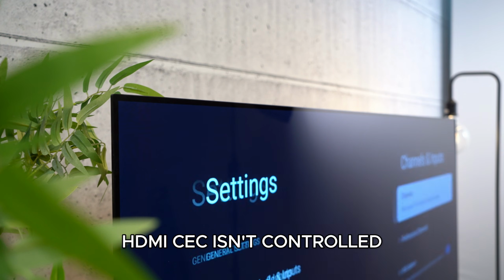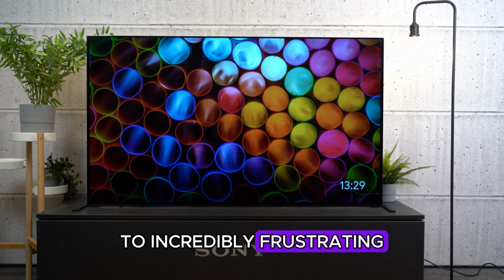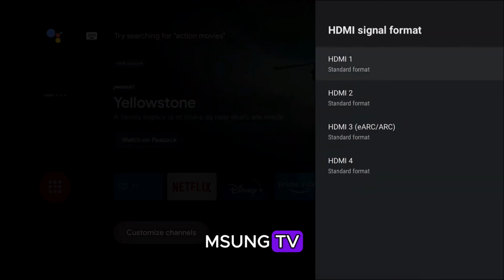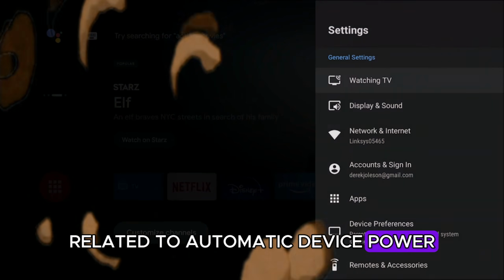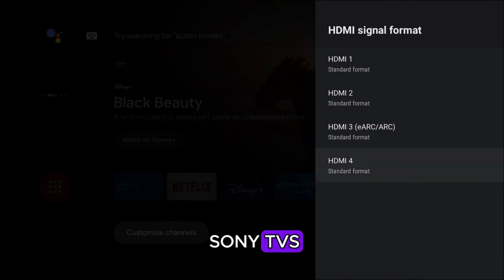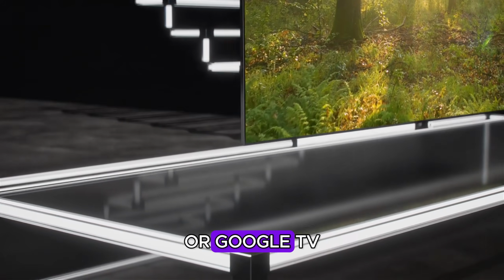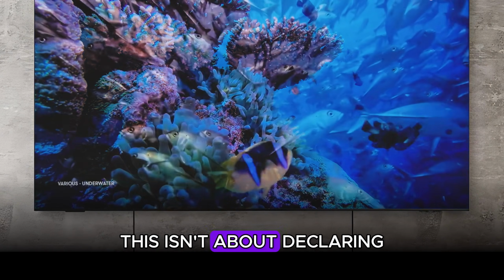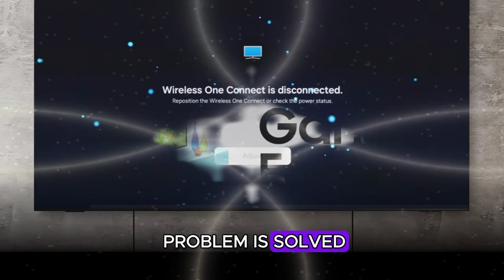Turn Off This HDMI Setting Right Now!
If your soundbar or AV receiver isn't delivering the sound quality you expected, one HDMI setting could be causing the problem. In this video, we reveal the HDMI setting you should check and turn off to avoid audio issues, unwanted processing, connection problems, and reduced surround sound performance. A simple change can help your system deliver cleaner, more reliable audio for movies, gaming, and music.

If you are searching for the best HDMI settings for soundbars and AV receivers, HDMI ARC vs eARC, or how to improve Dolby Atmos performance, this video will help you optimize your setup. We cover HDMI audio settings, CEC, eARC, Bitstream vs PCM, Pass Through, and common HDMI configuration mistakes so you can get the best possible performance from your home theater system.